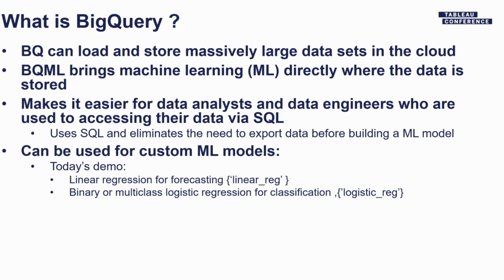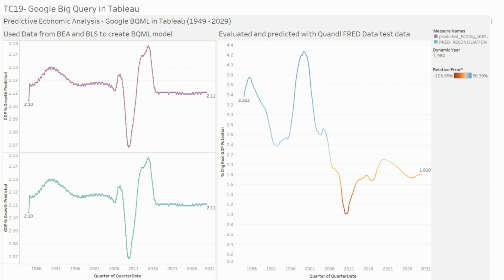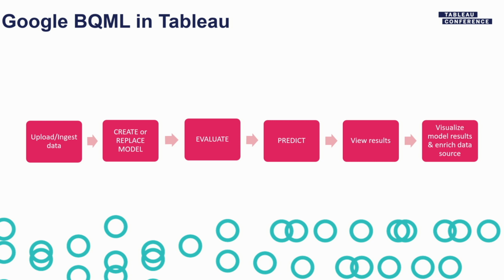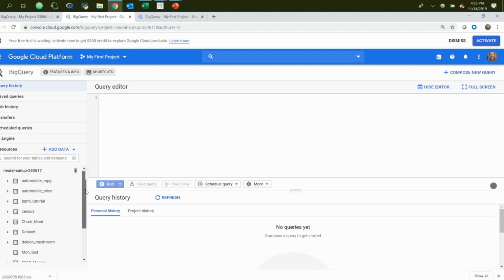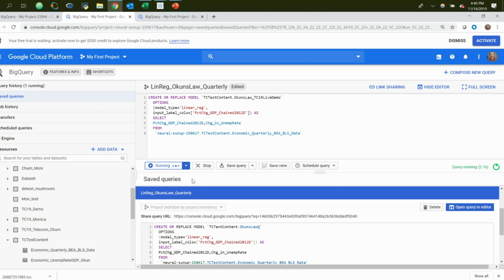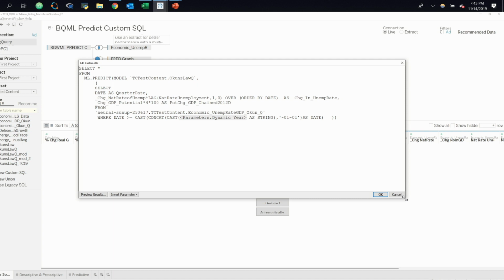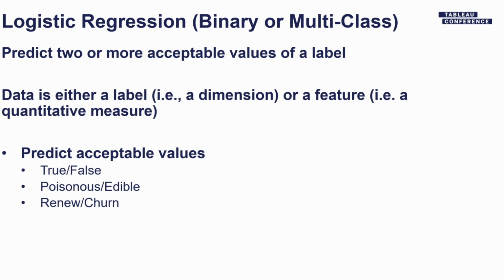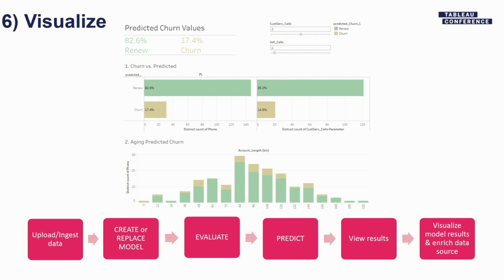Google BigQuery ML in Tableau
Machine learning has been topical in analytics. While powerful, it can also seem a bit nebulous and deter anyone that works with data, given the skill set required to train and create predictive models. This is where Tableau comes in: Pairing Google Cloud’s machine learning feature with Tableau BigQuery connector enables embedded machine learning that helps train models and manipulate parameters easily. We’ll demonstrate with publicly available data and a set of predictors to show how easy it is to see Google’s ML analysis in Tableau. We'll consider some use cases that predict basketball outcomes, customer lifetime value, wine quality, beer prices, gas prices, home prices, and storm surge.